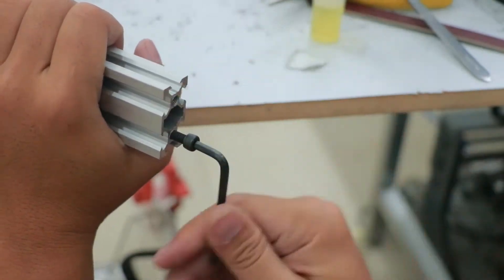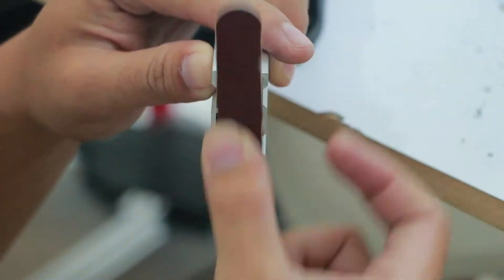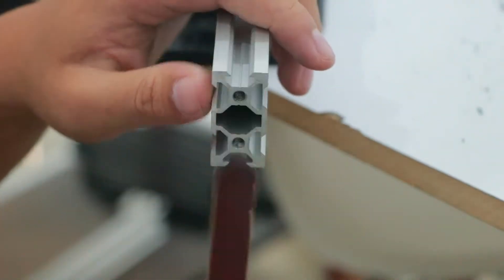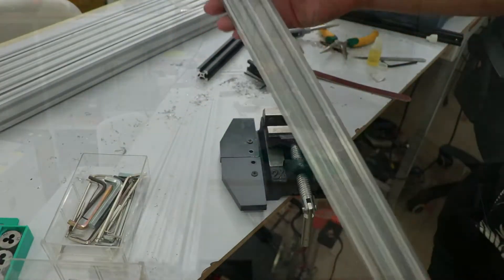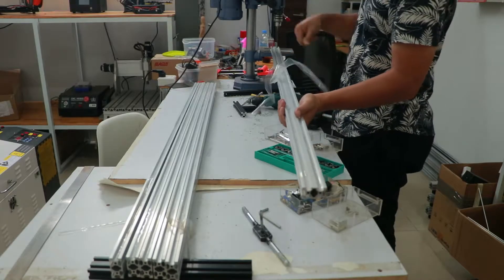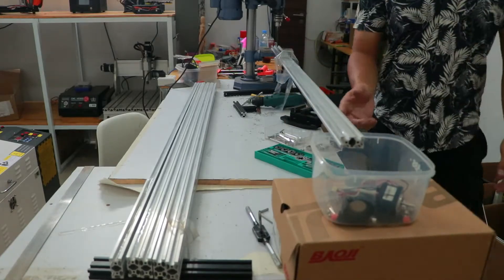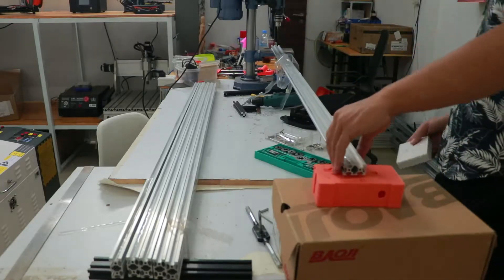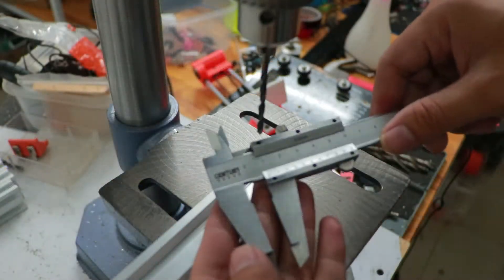day3 | DIY Foam cutting machine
I use Aluminum V slot :
2020 1.3m x2
2040 1.4m x2 ,0.5m x4
4080 body x Axis 1.4m x1